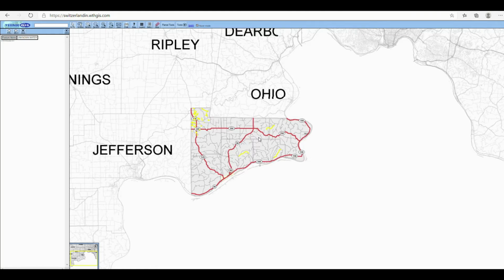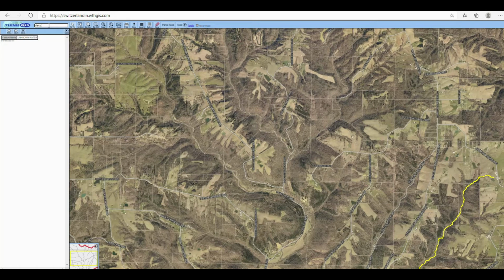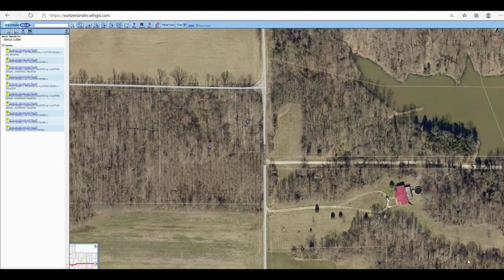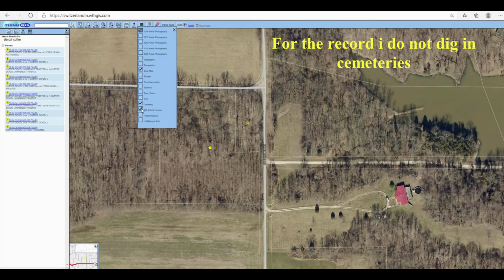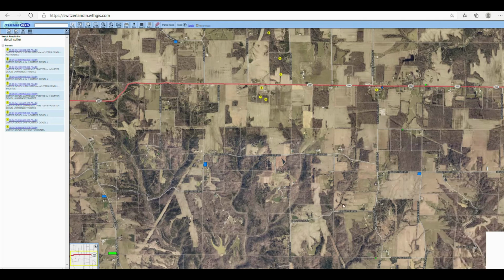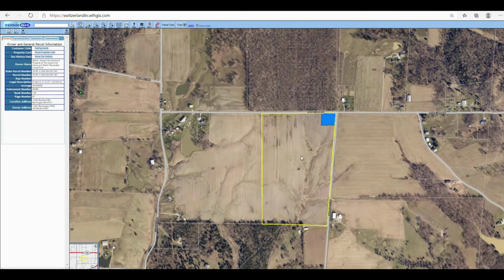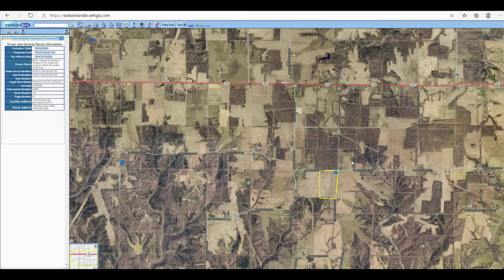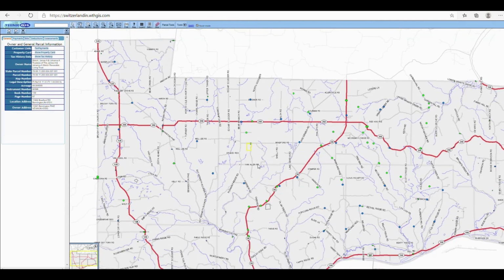Metal Detecting research video #.2 Quick think gis tutorial.@ohioriverhistory.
metal detecting research. how i use think gis app to further research my dig sites. showing land owners and property lines. . @ohioriverhistory